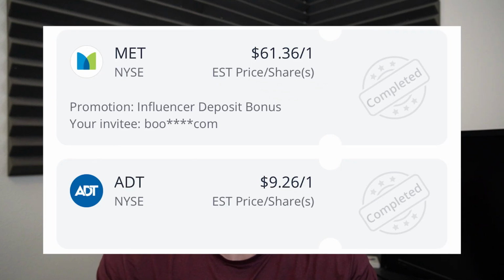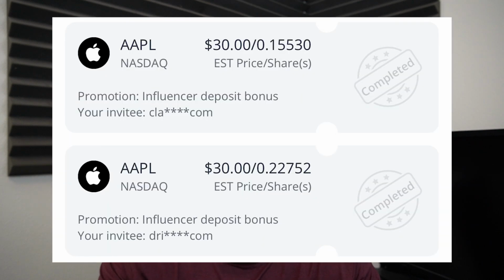Opening Free Robinhood Stocks 2024 | Is It Better Or Worse Now?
Robinhood has offered free stocks for signing up and using their platform. The thing is, they have made changes to this in 2024 and there are benefits and negatives. There are other stock market apps like WeBull who offer sign up bonuses as well that have much more variety and higher payouts. We explore that in today's video.

Want 4-10 Free Stocks? Join WeBull using my link below to get the promotion before it ends!

Coinbase Bitcoin Promo (We both get $10 of Bitcoin) -